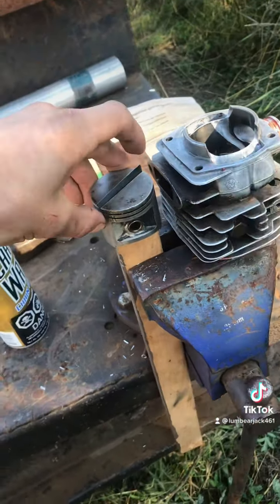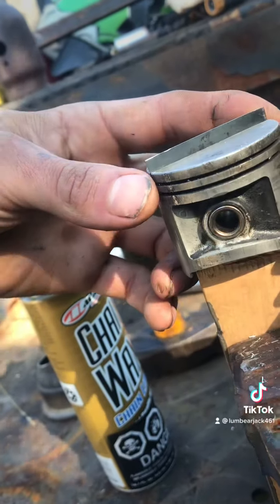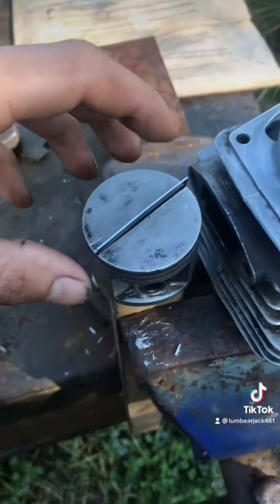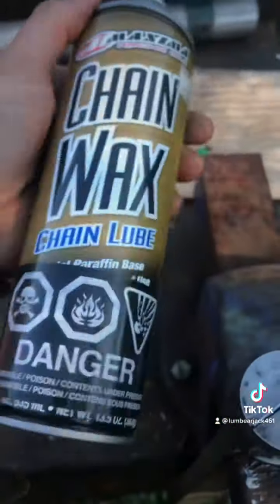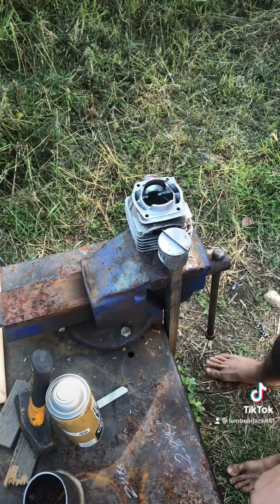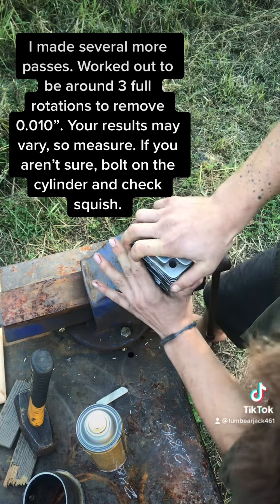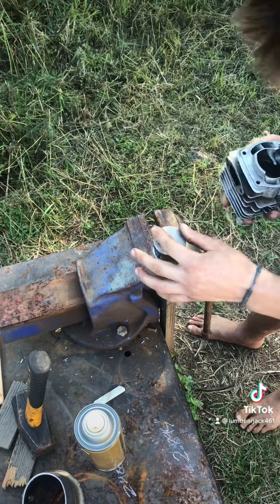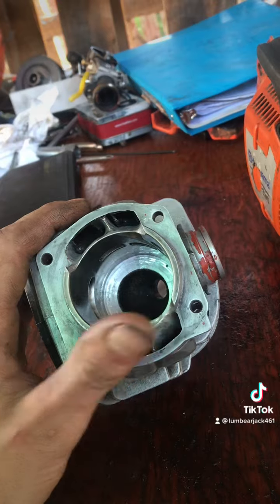Cutting squish without a laithe @cajun3197 thanks again!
WARNING! Be prepared to lose your cylinder and piston If you try this!

       The other day I set out to attempt cutting the squish on one of my 372 turd saws in order to fit a 268 piston without any gaskets. Cajun was very helpful in giving pointers and the overall idea in the first place, go check out his channel if you want to see some cool examples of different port work.

      The end goal was to gain compression by lowering the exhaust and shrinking the combustion chamber.

    I am a kid who cuts a lot of wood and loves building saws that wants to learn more.

The 268 ring is no good so I have another on order. I will give an update the ring is in, until then I can’t really judge the result.